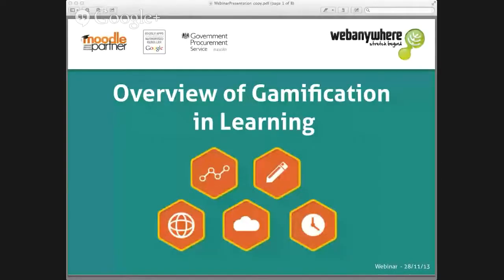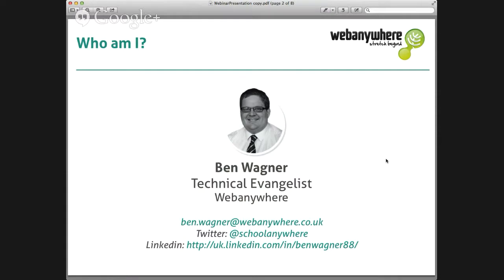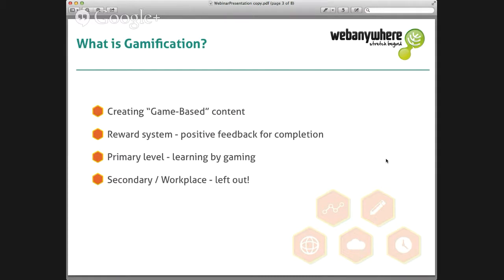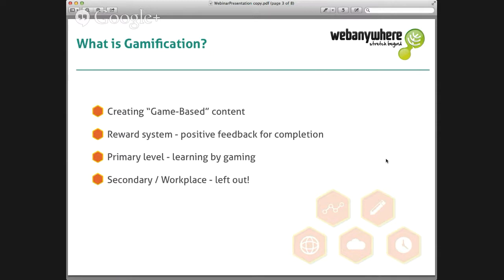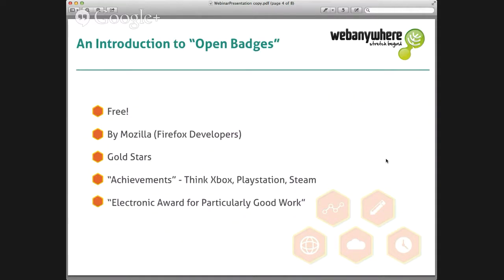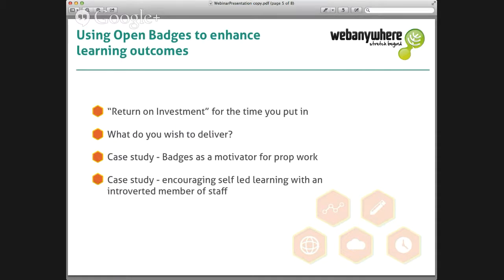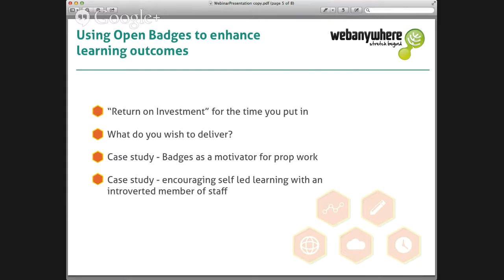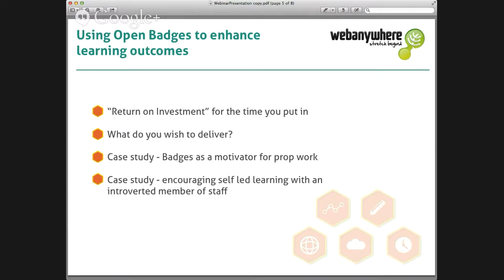Overview of Gamification in Learning Webinar - Ben Wagner - Webanywhere